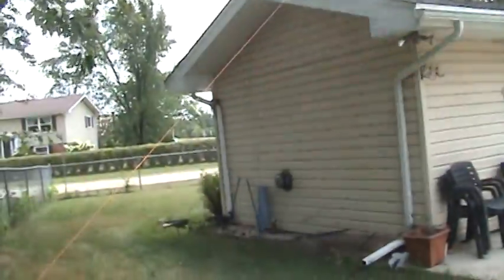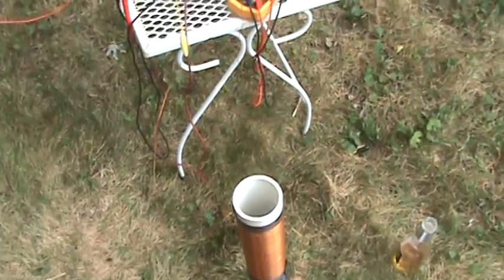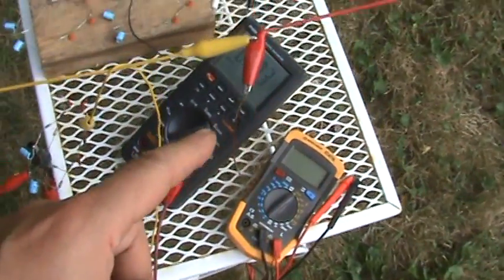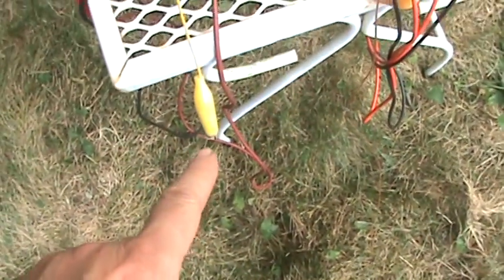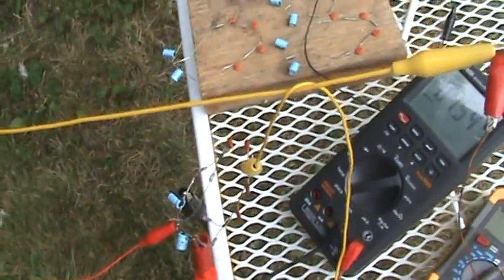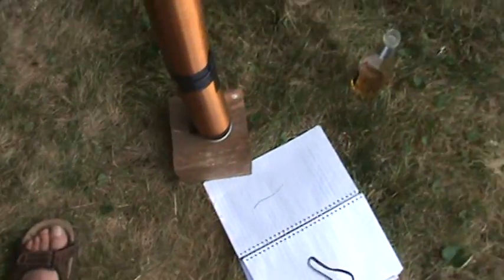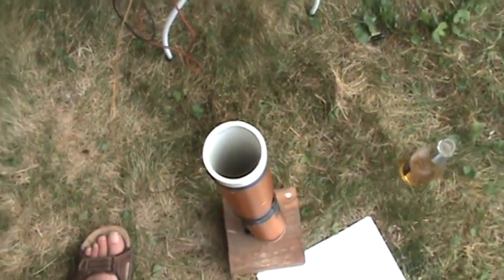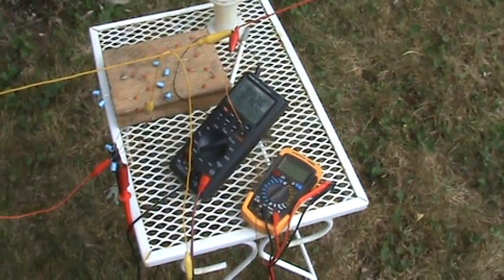Free Energy From Air 2015 part 5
Now we add the coil to the circuit, between the antenna and circuit.
(7.5V)
Link to part 6.